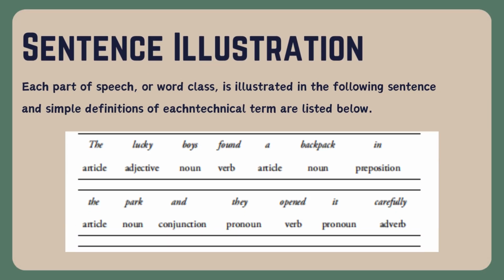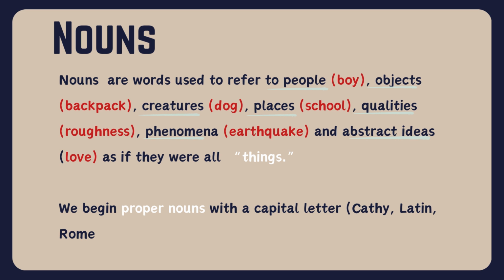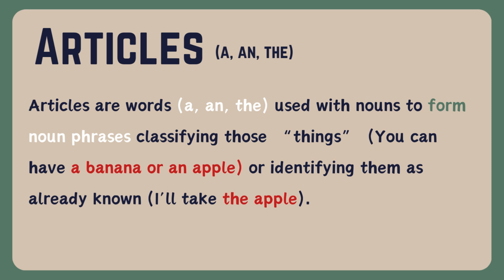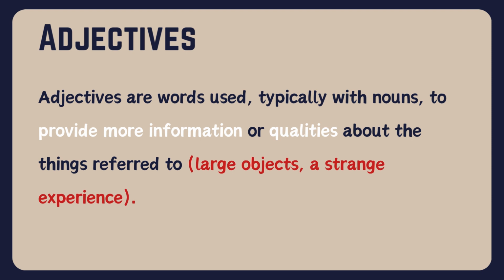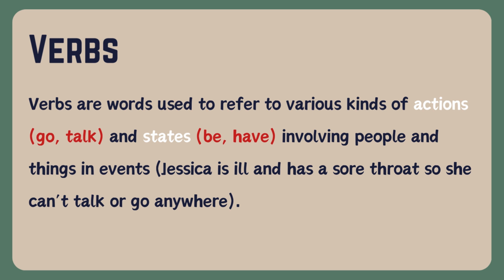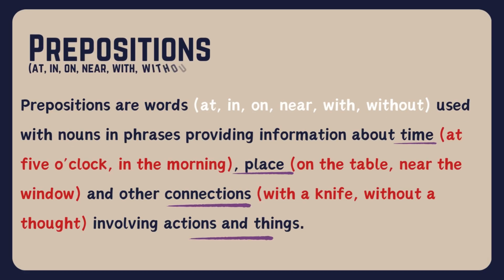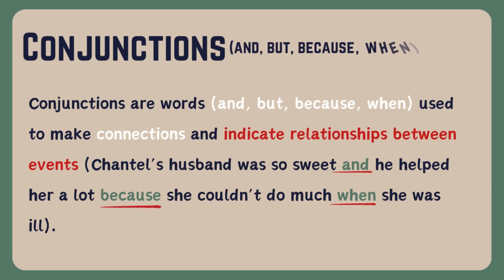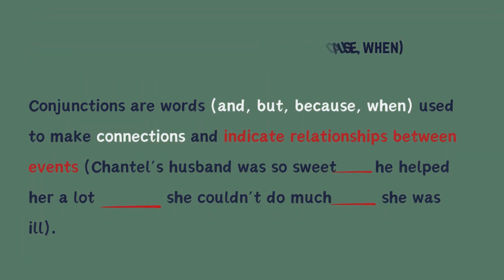Parts of Speech | Examples | Explanation | George Yule's The Study of Language | In English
Dive into the world of grammar with our latest video lecture, where we unravel the complexities of parts of speech using Chapter 7 from George Yule's acclaimed book, The Study of Language. This lecture provides an in-depth exploration of the foundational elements of English grammar, breaking down each part of speech with clear explanations and practical examples. Whether you're a student, educator, or language enthusiast, this video is designed to enhance your understanding and mastery of grammatical structures.

Join us as we cover:

Nouns, pronouns, and verbs
Adjectives and adverbs
Prepositions and conjunctions
Interjections and articles
Our detailed study not only clarifies these essential concepts but also illustrates their usage in everyday language. Perfect for learners at all levels, this video offers valuable insights and knowledge to help you communicate more effectively.

Watch now and elevate your grammar skills with expert guidance and comprehensive examples.